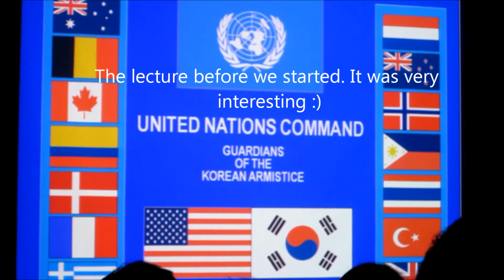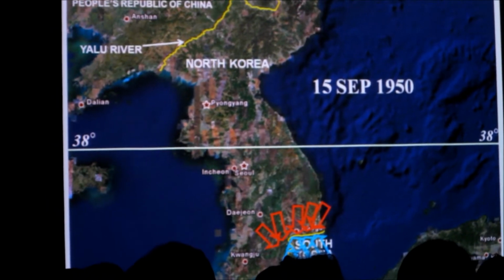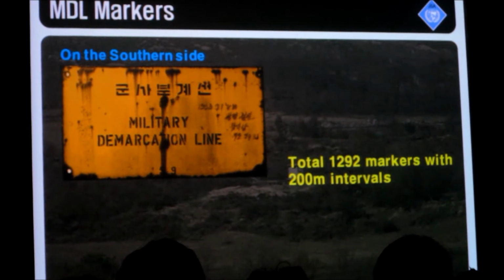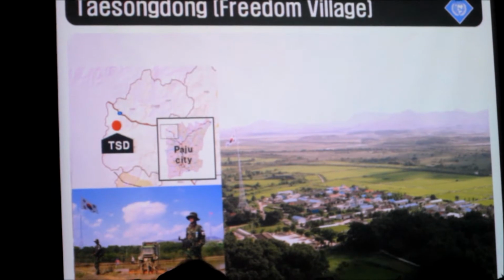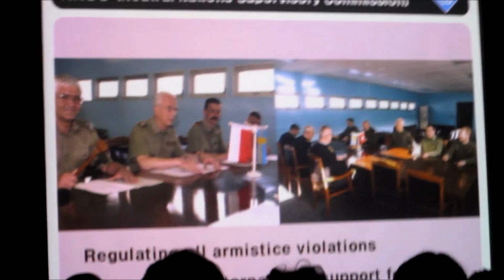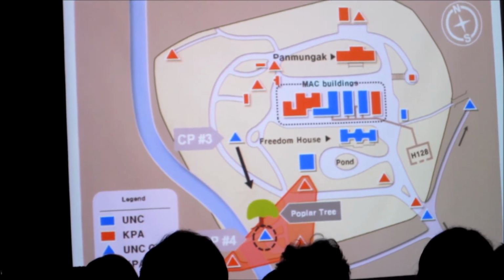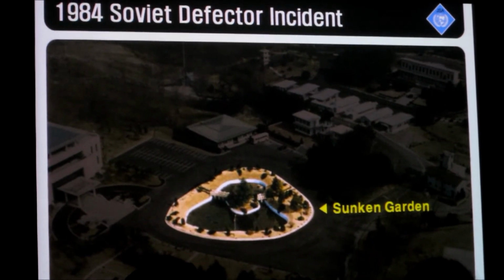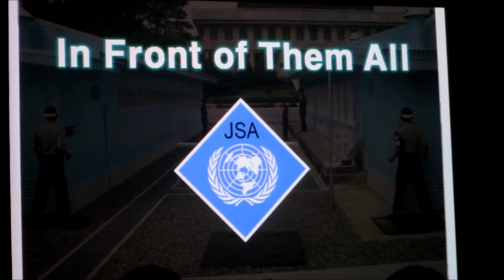Trip to the DMZ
My trip to a communist country! Haha